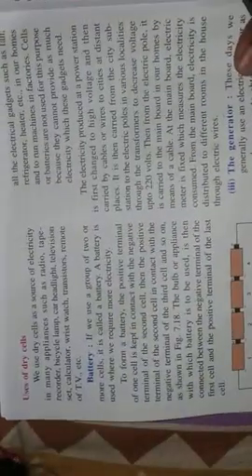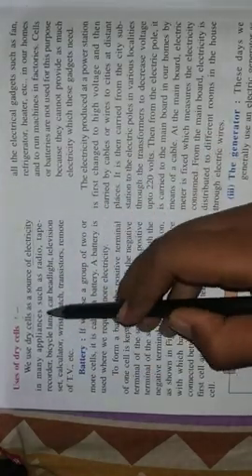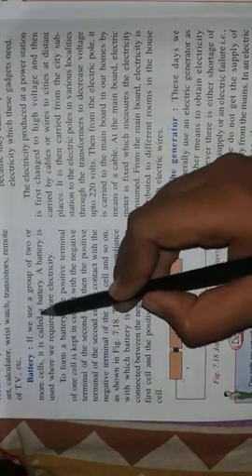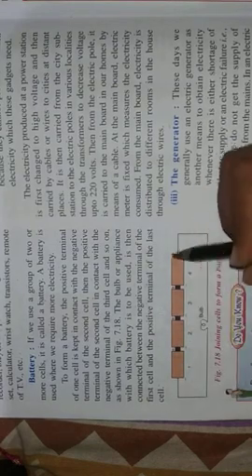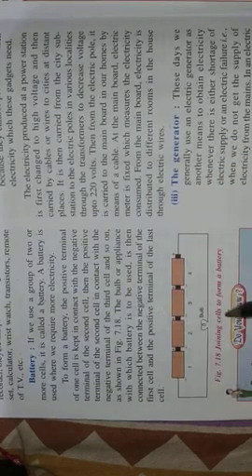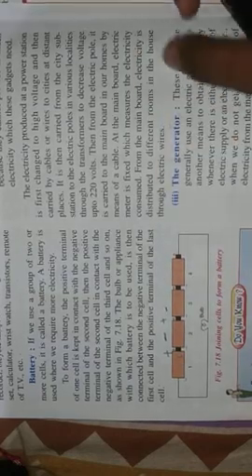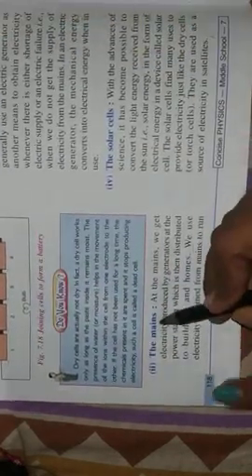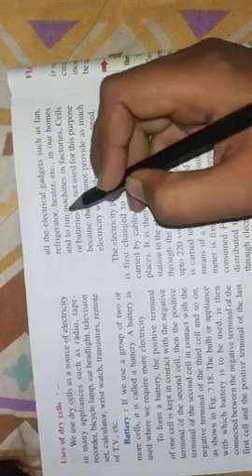Use of dry cells in a torch